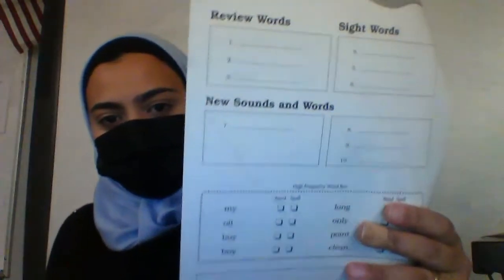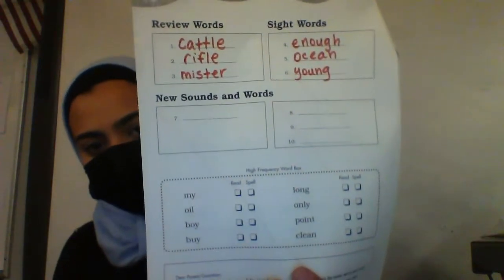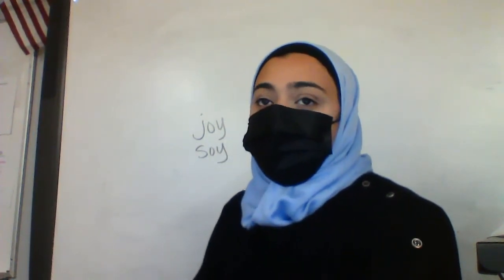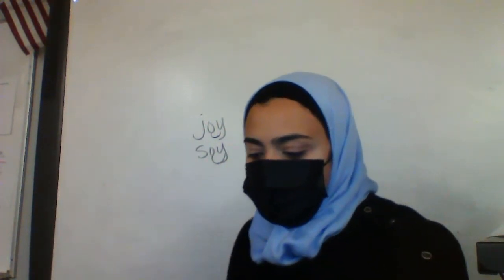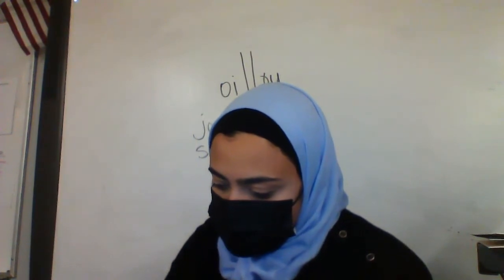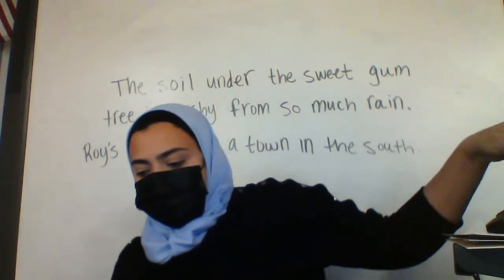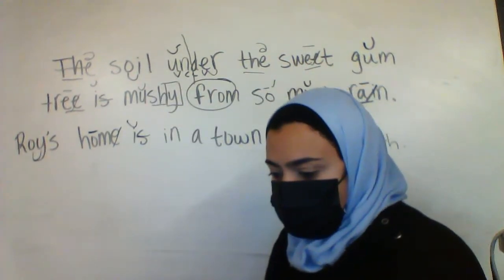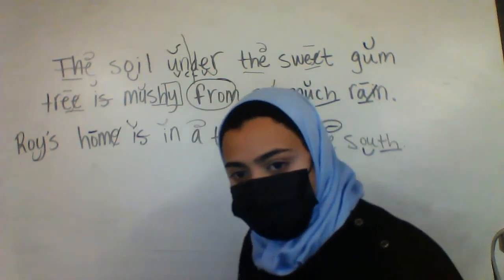Saxon lesson 68